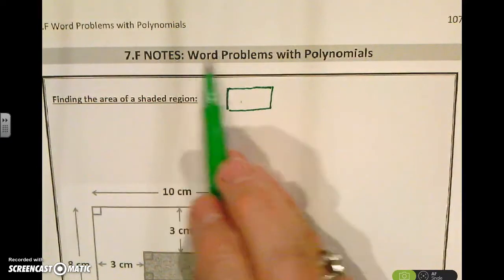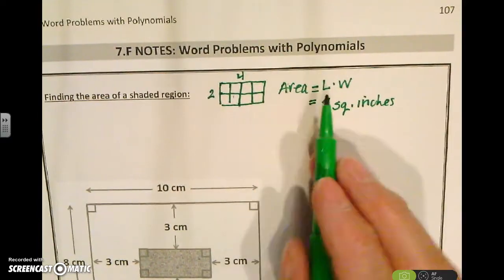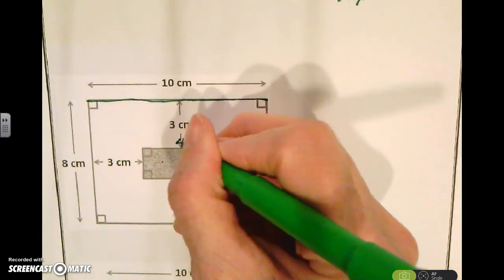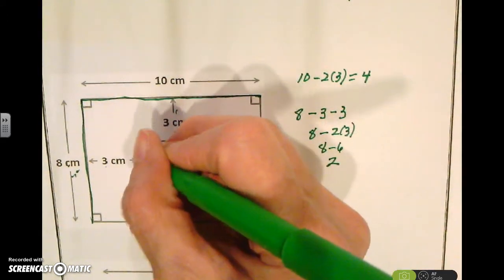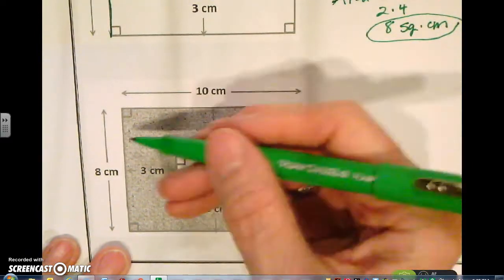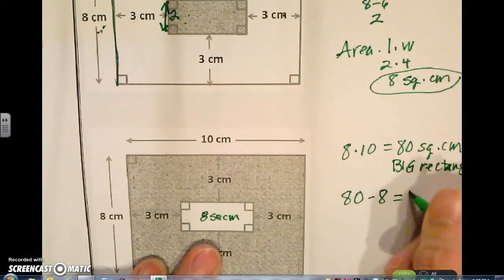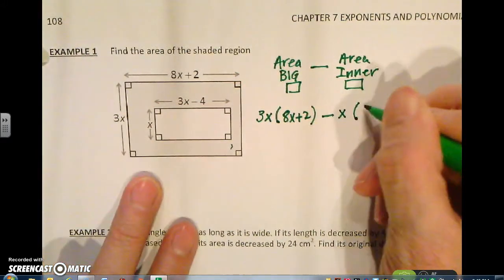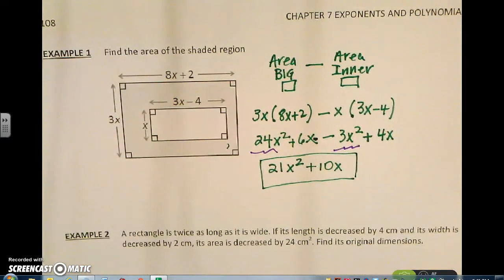A1 7 F 1 words